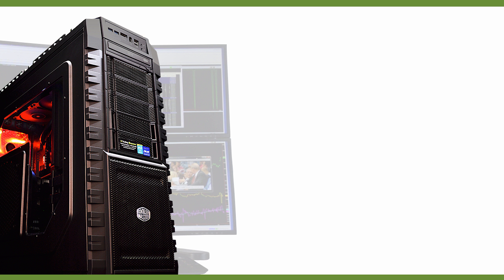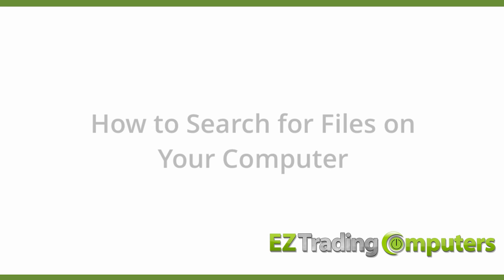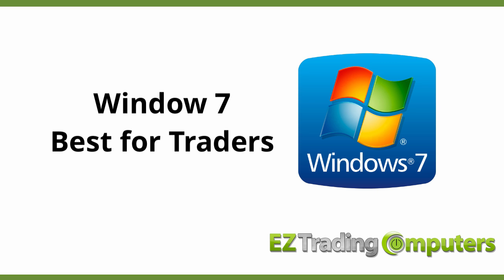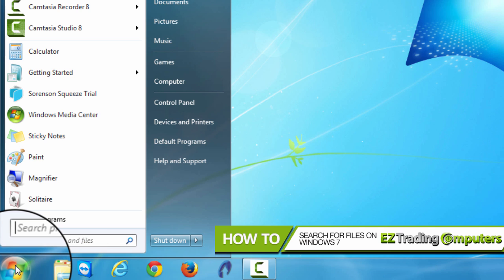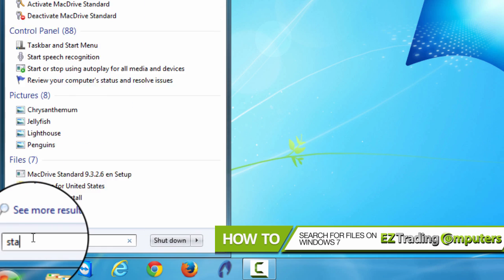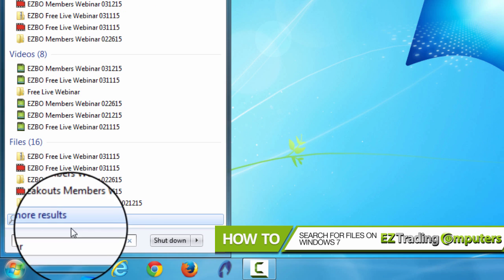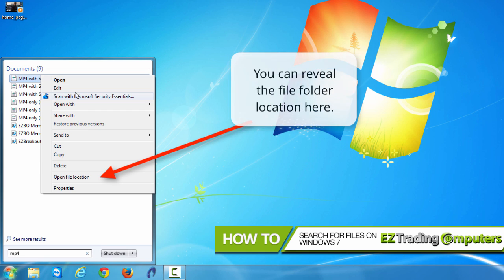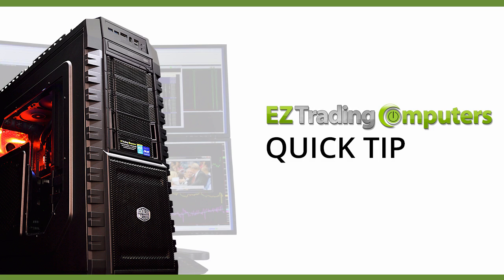How To Search for Files on Your Windows 7 Trading Computer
Transcript from the video:
Hi everyone and welcome to EZ Trading Computers. This is our Quick Tip Video Series. In each of these videos I'll show you step-by-step how to perform configurations and customizations to save you time on your trading computer. In this video on the show you how to search for files on your computer. In today's video I'll be recording it on Windows 7. Now we recommend Windows 7 for traders and in future video I will make one for Windows 8 as well, but Windows 7 is our preferred platform for trading computers. First, left click on the Start button in the lower left corner of the screen. After you click Start, a new box will come up—the Start Menu that is. In the lower left-hand side of the Start Menu you'll find the search programs file box. Start out by typing the name of the file you're looking for and then hit enter. Using the search box embedded in the Start Menu you'll be able to find any files that you want on your computer. I know it's a very simple tip, but it's a time-saving one. It’s something that you may not have known about. So, the next time you're looking for that file, or you can’t find the spreadsheet or last year's tax document, or even your favorite photo, start out by using the search function in the Start Menu rather than clicking through all the files and folders if you're not sure where it’s at. I hope this quick tip helped you today.